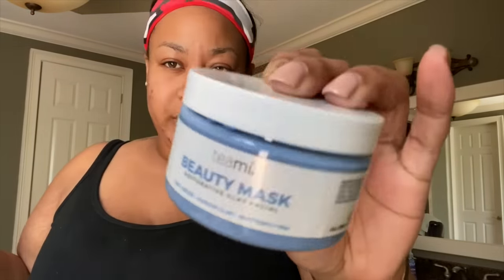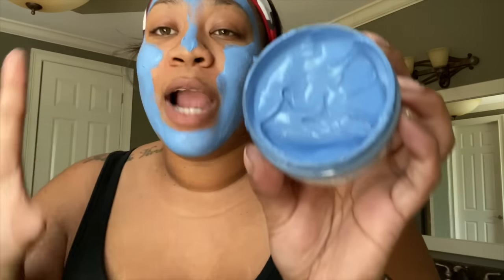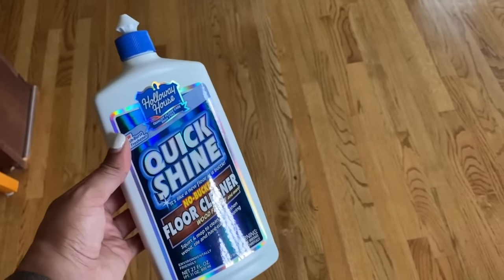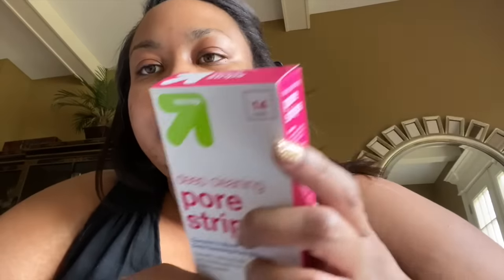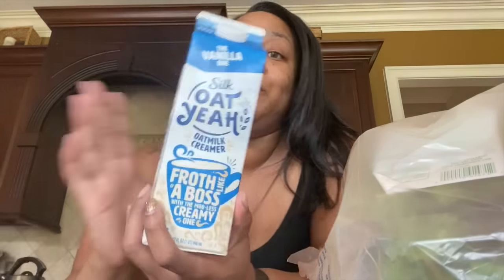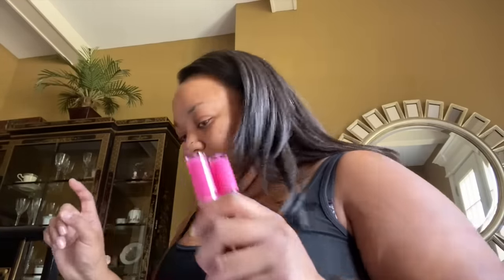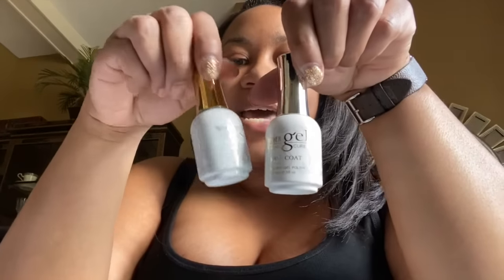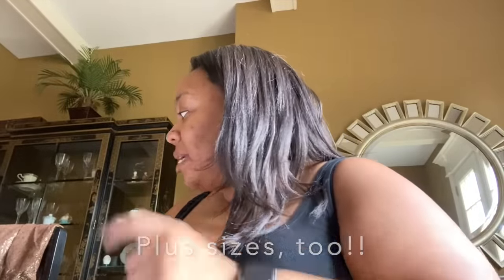Vlog #30⎮WEEKLY VLOG 26: Verzuz of the Year + Celebrating Amazing Black Women!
Let's finally talk about the Verzuz of the year and all my thoughts on two amazing R&B songstresses! I'm also sharing how my shortened week went, including my finds of some really cool Black women owned brands that I think you'll enjoy! Have an amazing week!

DND 440 (nude- Papaya Whip)
Holloway House Quick Shine Floor Finish (makes floors shine like NO other)
Holloway House Quick Shine Floor Cleaner
The Whitley Hotel Buckhead, Atlanta GA
Carolina Herrera Good Girl EDP
Jack Black Intense Therapy Lip Balm, Shea Butter
Up & Up Deep Cleansing Pore Strips
Silk Oat Yea Froth Like a Boss, Vanilla (Publix)
Pink gloss is Confidence and Brown gloss is Chocolate Drop
Wonder Gel no wipe top & base coat
Nina Ricci L’Extase Rose Absolute
and IG @vividlynene
PAT McGRATH Full Panic lipstick (fuchsia)
PAT McGRATH Omi lipstick (muted pink)
Nespresso Pumpkin Spice Cake capsules